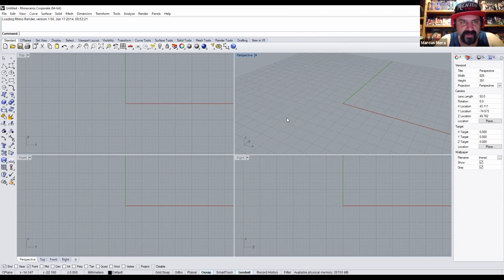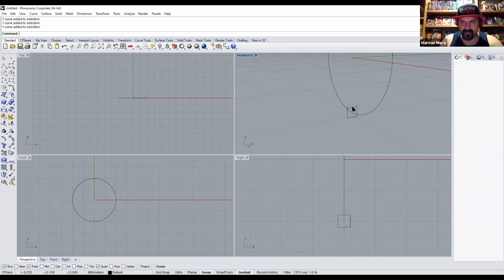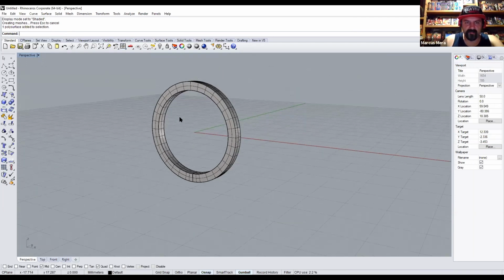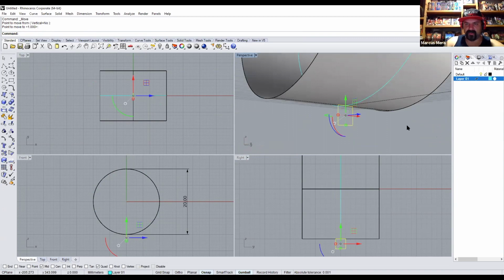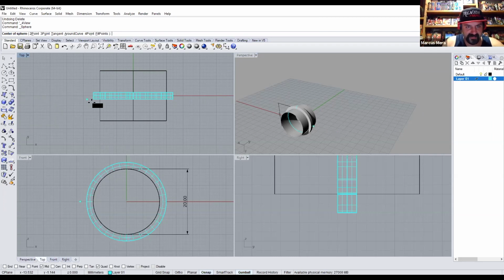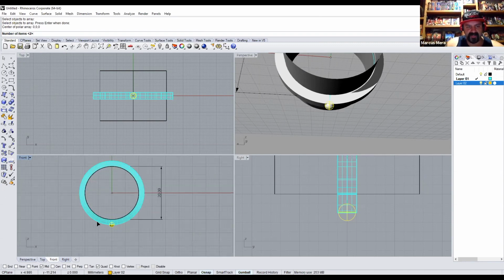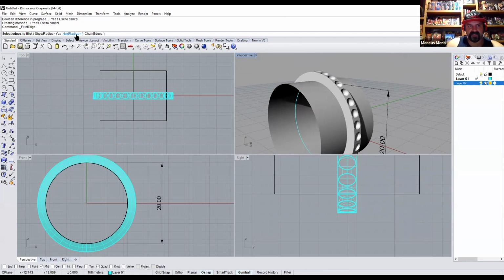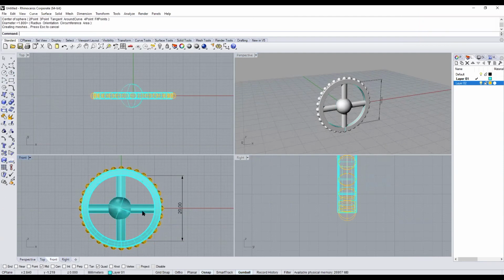Trenton 3D Online Session 4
Rhino 3D lessons
Make  Ring Band
Sweep 1 Rail
Polar Array
Filet Edge